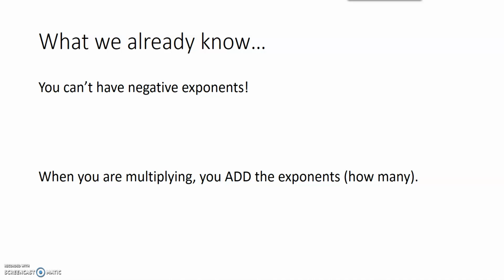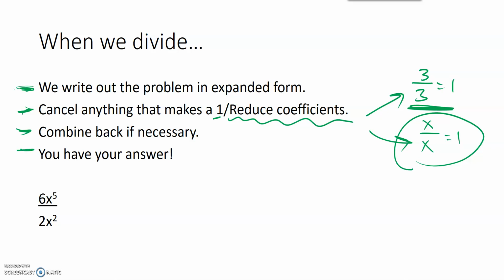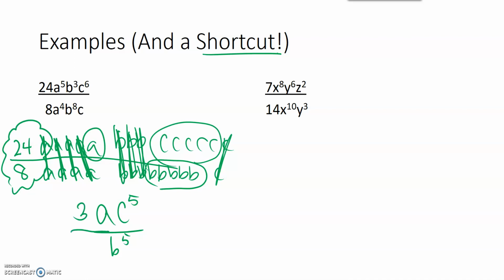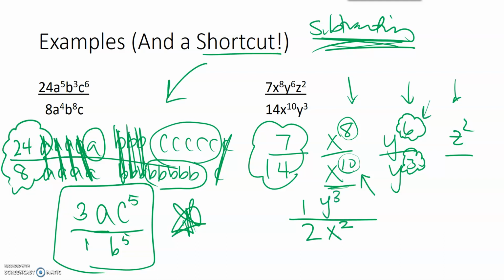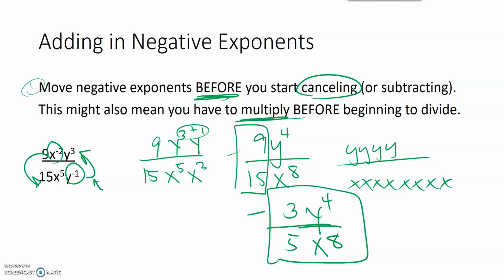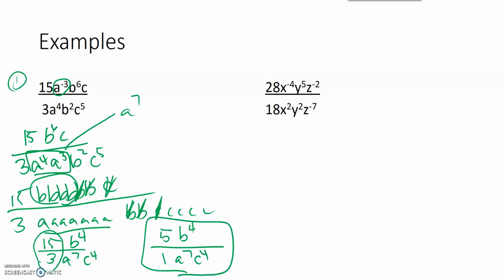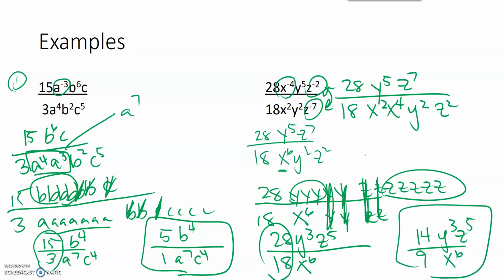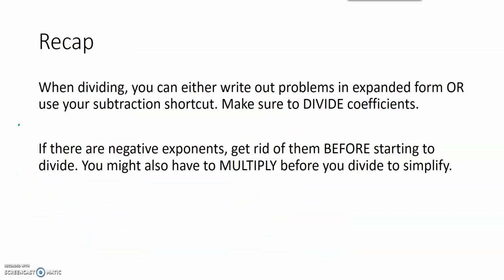Dividing with Like Bases